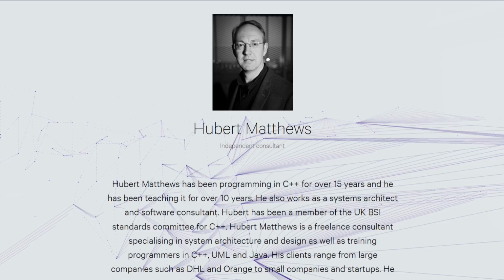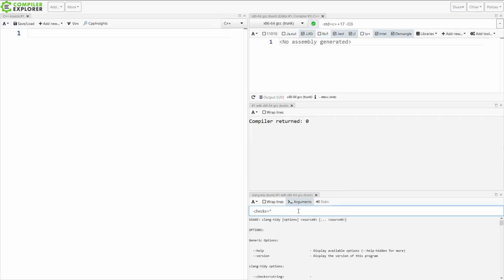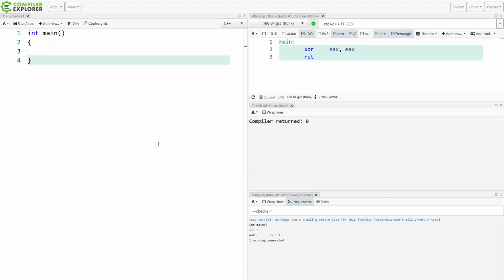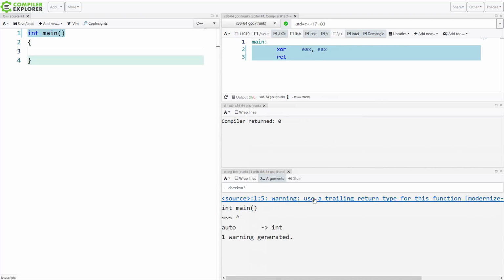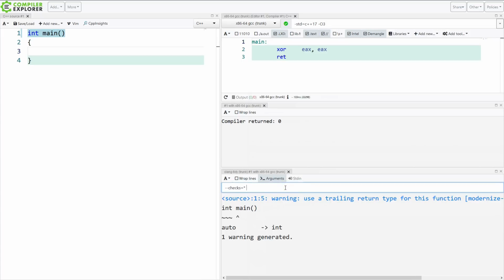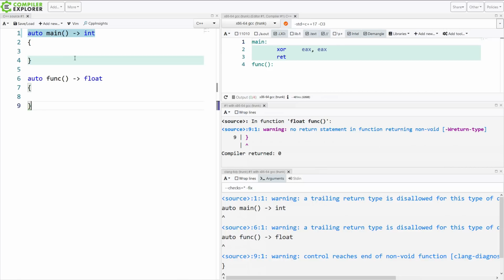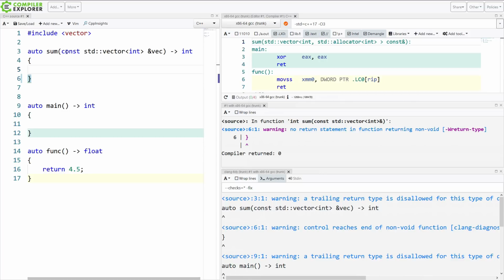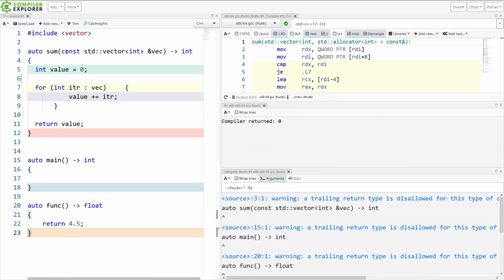C++ Weekly SE - clang-tidy Auto Fixes in Compiler Explorer - Tribute to Hubert Matthews